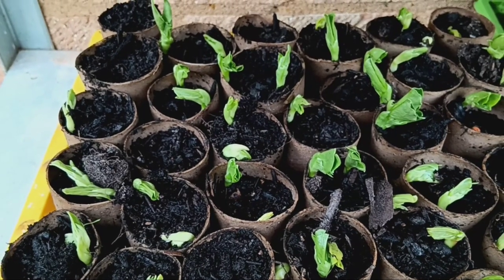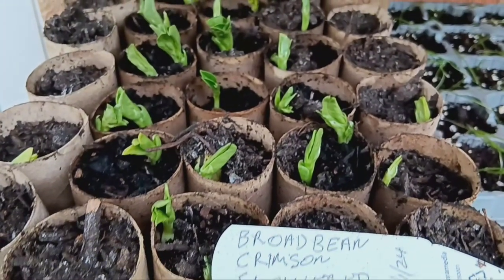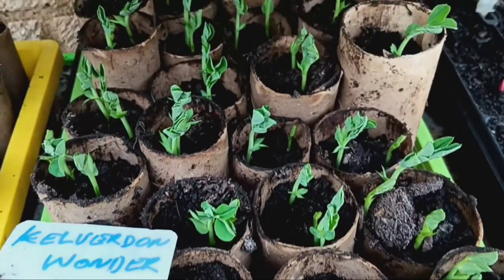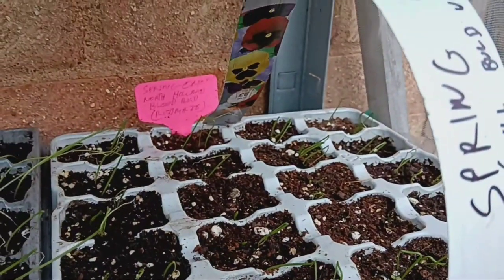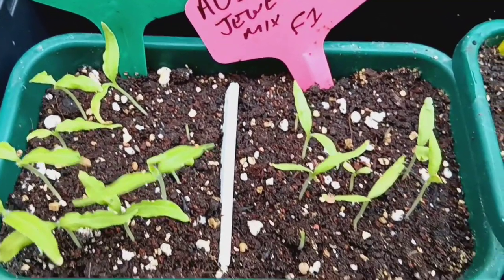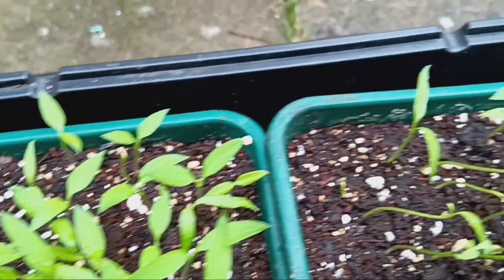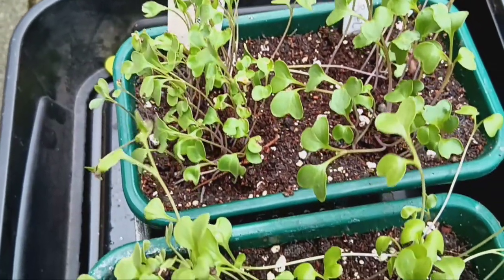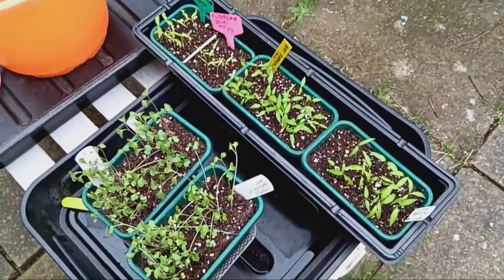Seed sowing update 25th February 2024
Welcome to our seed sowing update! Today, we're thrilled to share our progress with you as we dive into the world of gardening.

First up, we've sown some vibrant Broad Beans in cardboard tubes. We're growing two fantastic varieties: the striking Crimson Flowered and the reliable Aquadulce Claudia. These beans are off to a great start in their eco-friendly homes.

Moving along, we've also planted some Peas Kelvedon Wonder in similar cardboard tubes. These peas are sure to delight with their sweet flavor and crisp texture.

In addition to legumes, we've got a variety of onions making themselves at home. Some are snug in normal module trays, while others are settling into sets. Spring is in the air, and these onions are soaking up the season.

Now, let's talk nightshades! We're excited about our two types of Aubergines: the Pot Black and the Jewel Mix. These beauties will soon be ready for their new, roomier pots as they continue to flourish.

And who can forget the spicy stars of the show? We've got two types of Chilli Peppers: the fiery Hot Mix and the classic Jalapeno Early. They're itching for a bit more space, so we'll be potting them on in the next day or two.

Lastly, we're tackling a minor setback with our Cauliflower and Cabbage. They've grown a bit leggy, but fear not! We're confident that with a little TLC and some deeper pots, we'll have them back on track in no time.

So there you have it, our seed sowing update in a nutshell!